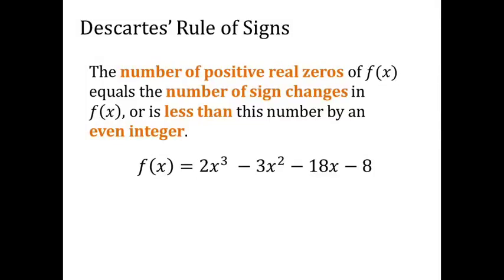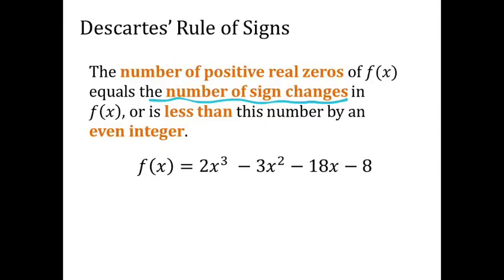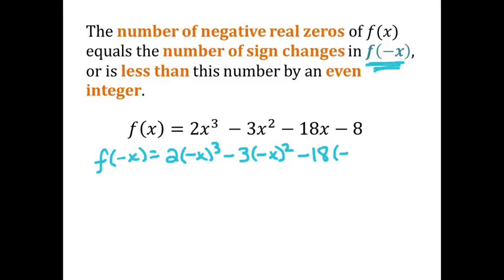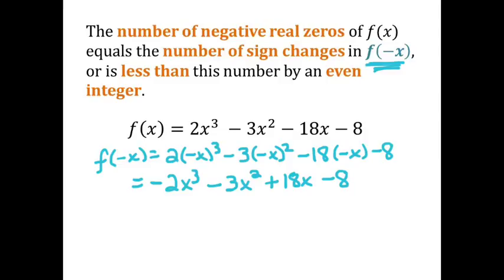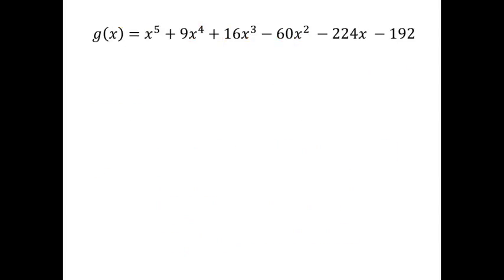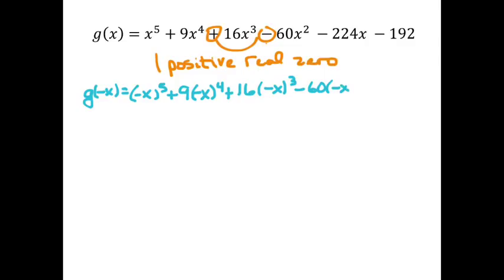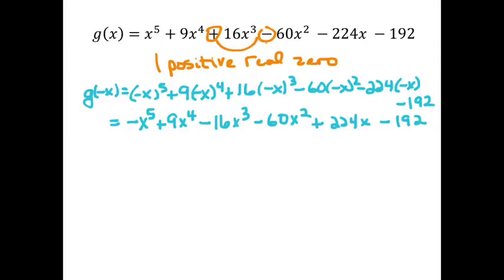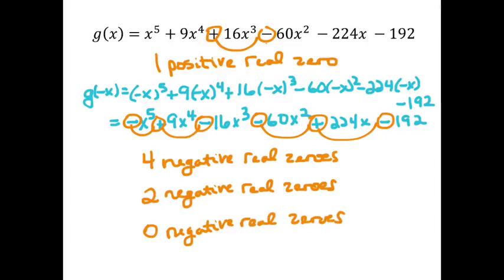Descartes Rule of Signs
This video was created for students in Mrs. Nicholson’s Pre-Calculus classes at North Side High School, Fort Worth, TX.   The video covers Descartes Rule of Signs.